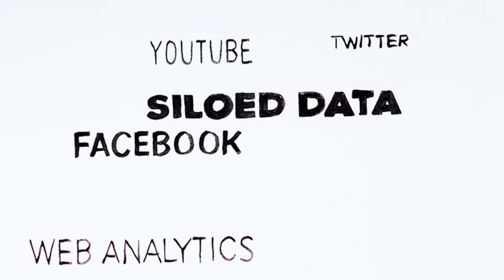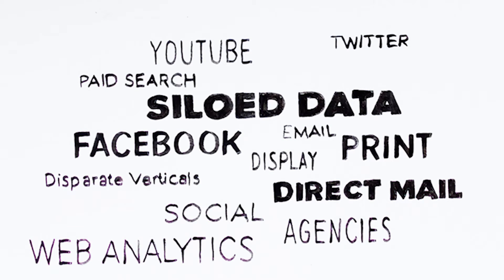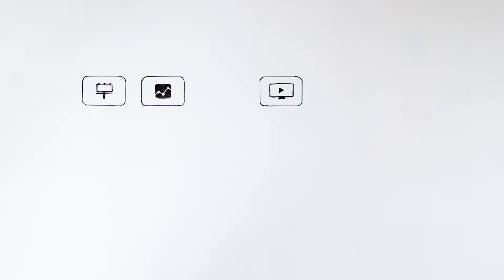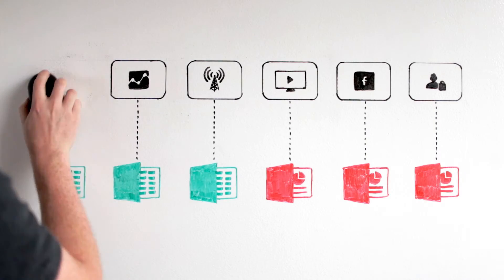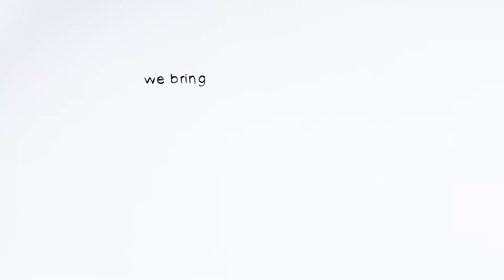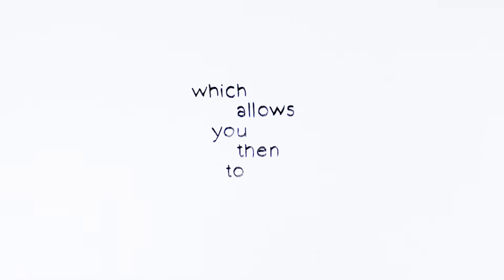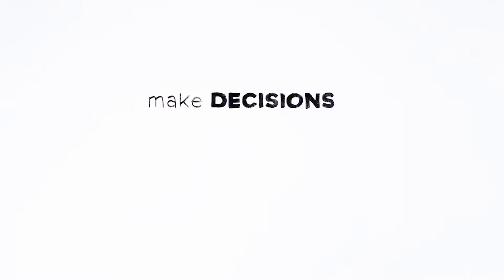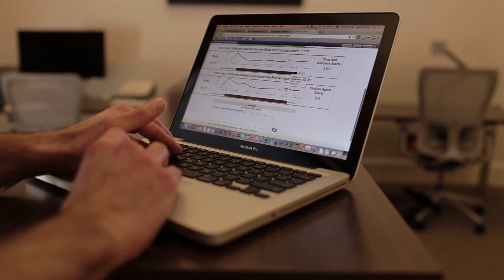Alight Analytics | Data Aggregation Platform for Marketers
Learn about Alight Analytics, a data aggregation company whose platform called ChannelMix eliminates marketing's biggest irritation: data munging and connecting. With Alight's ChannelMix platform, we connect your data so you can drive results.